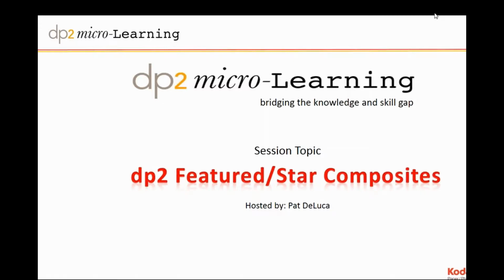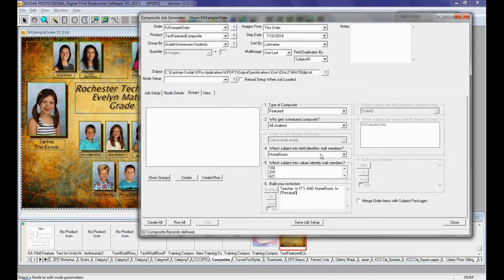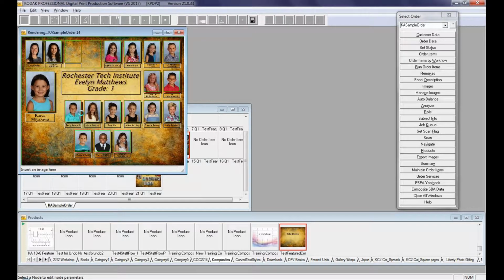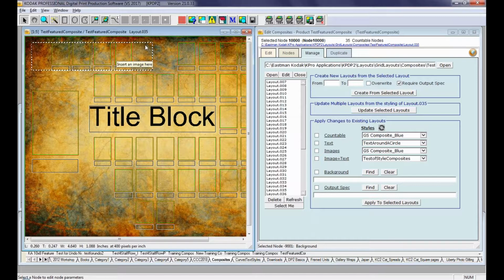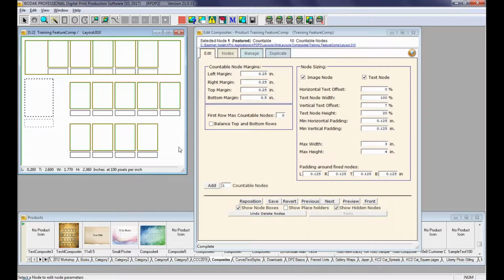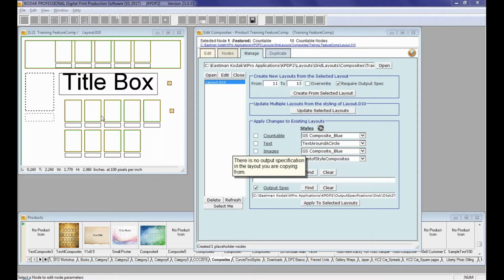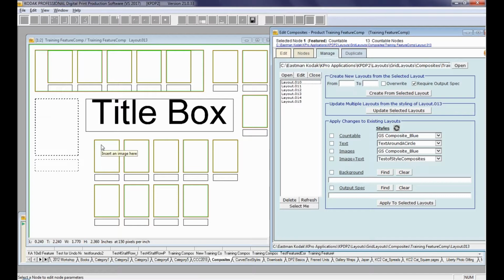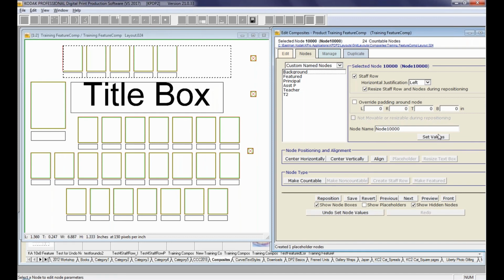dp2 Featured or Star Composites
Featured or Star Composites help labs differentiate their school and sports offerings, but they can be difficult to create and implement. The new tools in dp2 v21 are designed to help you create and customize featured composites easily. This is true for labs that have never offered featured composites and for labs that want to leverage their existing automation infrastructures such as custom or modified macros in dp2. We’ll demonstrate different strategies for making it easier to create and product featured or star composites using the new features in dp2.